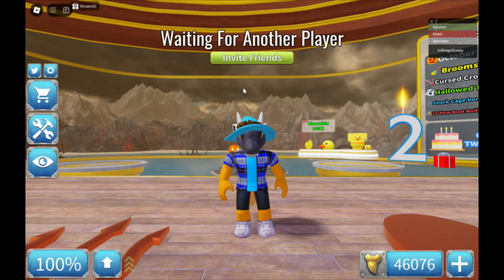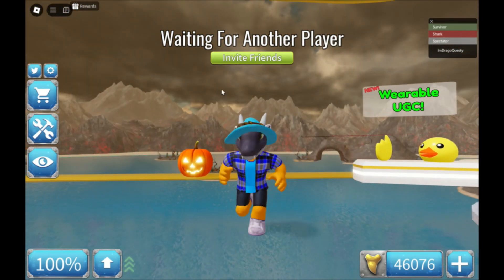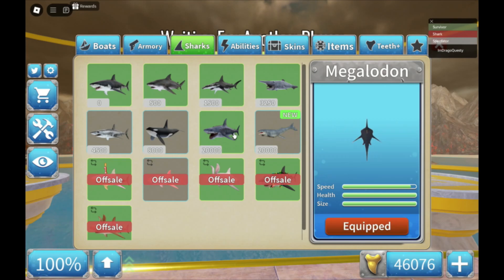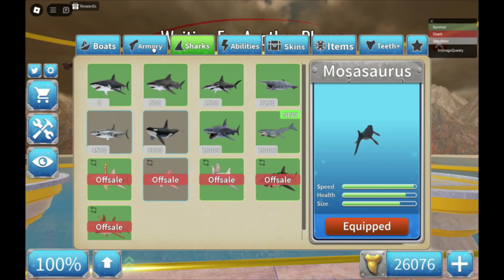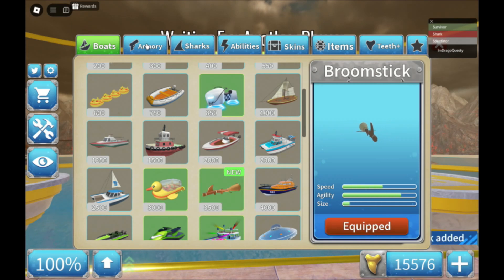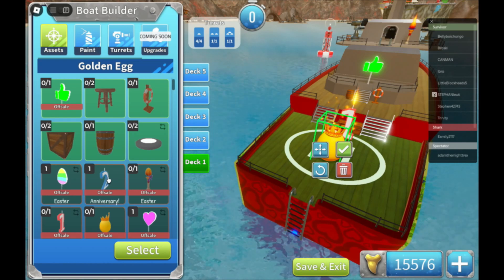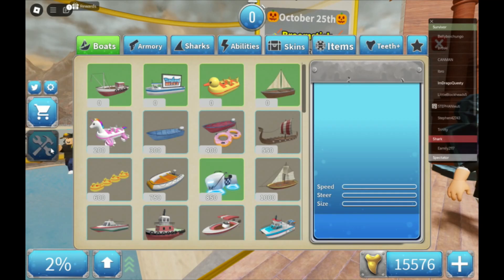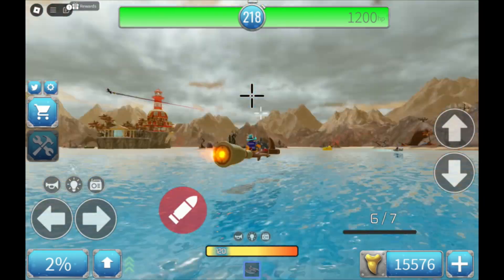🦖"Mosasaurus on Halloween"🎃 Roblox: Shark Bite 2 - Halloween Event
Shark Bite 2 by Abracadabra

Time to become a new predator!
Welcome back to Shark Bite 2, where today we get to celebrate Halloween once again by getting a new boat and a new weapon. However, another beast has been waiting for us to try out, which is the long waited mighty lord of the abyss: the MOSASAURUS. Can we master this mighty leviathan, or get beaten by the mechanics of the game?